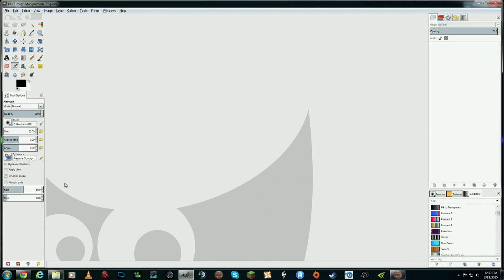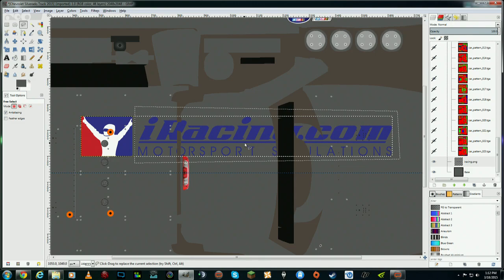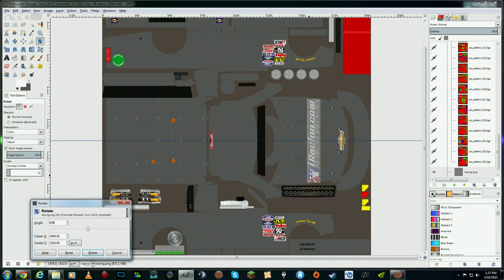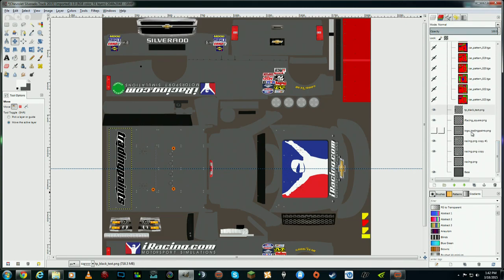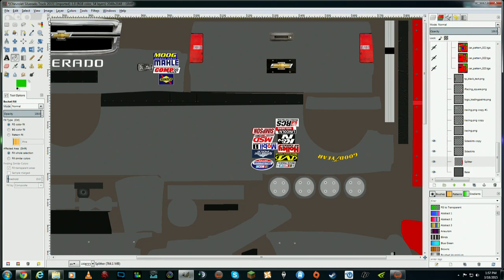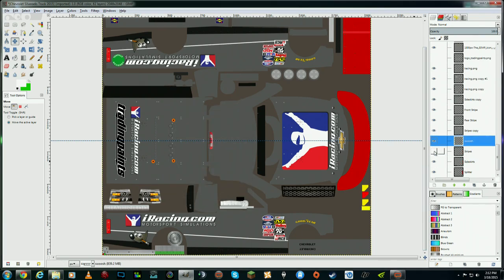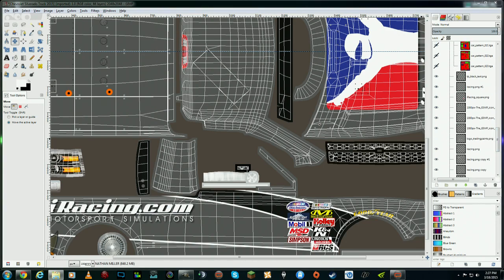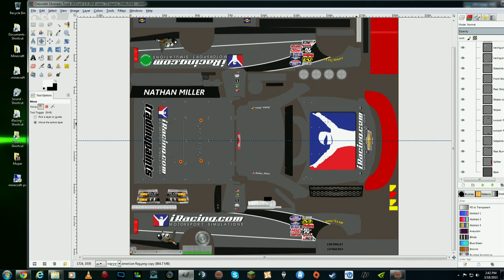iRacing Paint Scheme with GIMP! Full Tutorial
I've recently started getting comfortable with GIMP and painting vehicles for people in iRacing.  I had the help of some tutorials when I started learning the software, and figured I'd record a session of mine, start to finish, painting a scheme in GIMP.  I hope this helps some of you, and if you have questions, don't hesitate to ask!

This paint scheme will be on the 2015 Silverado template.